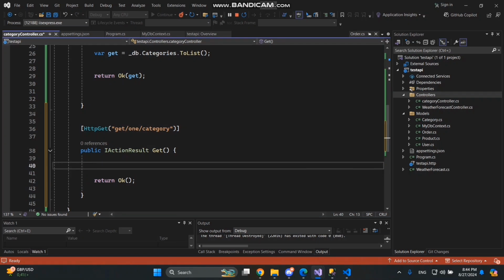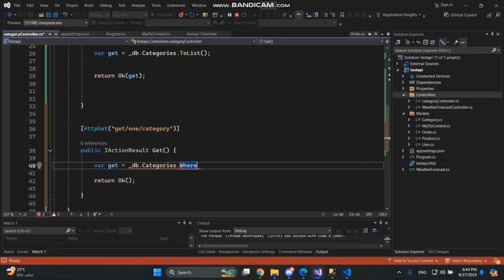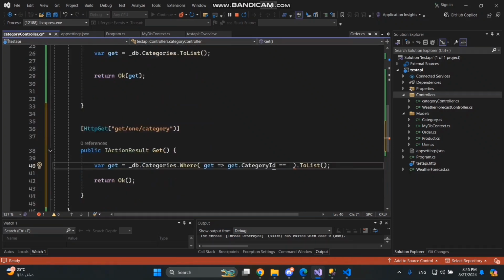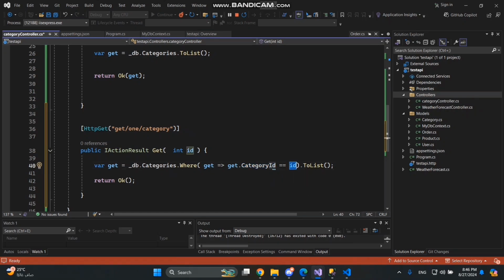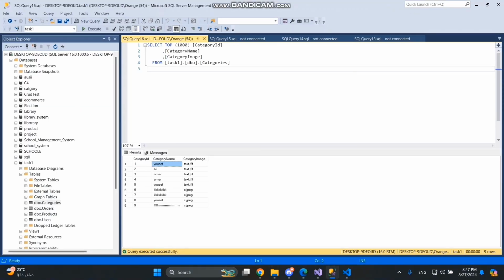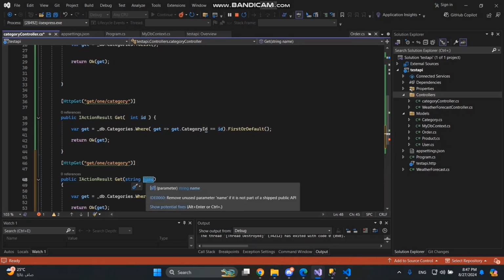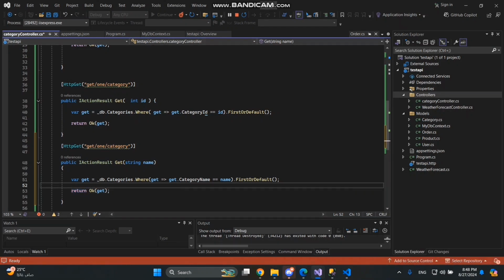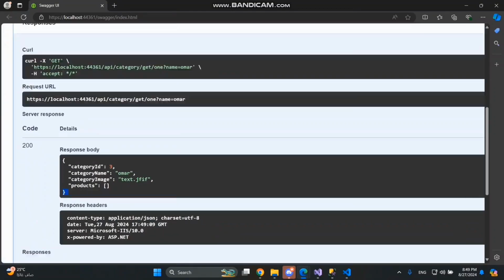ASP . NET CORE API ( lesson 2 )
▪︎How to use API to get data from database using id .
▪︎ I used Microsoft Visual Studio.

▪︎ I used SQL Server.

▪︎I used Swagger for testing API.